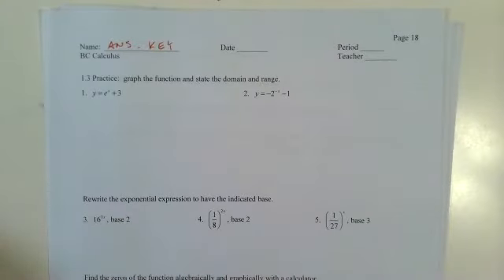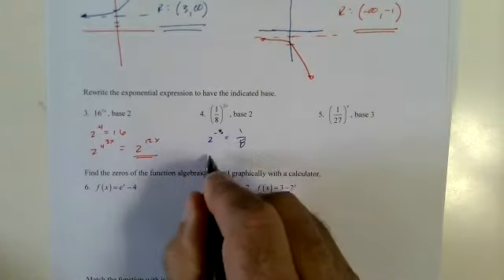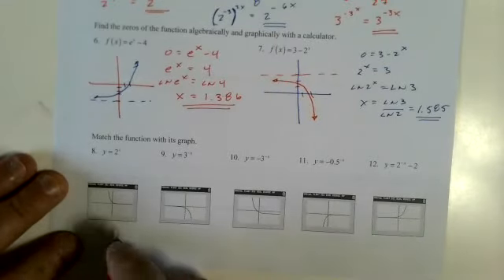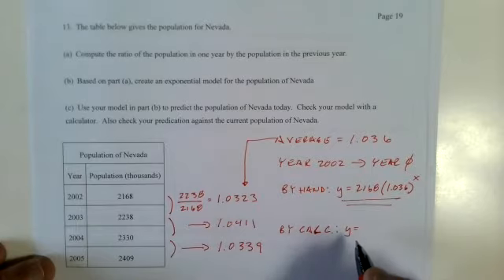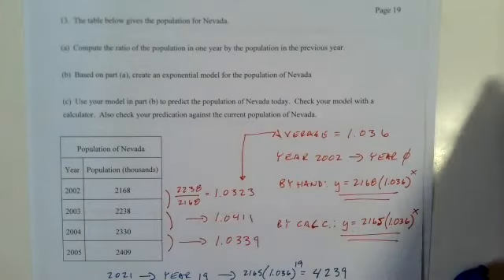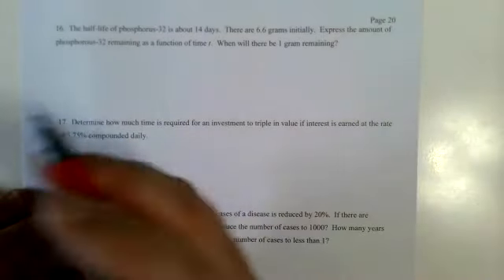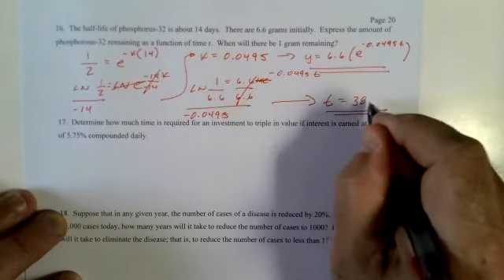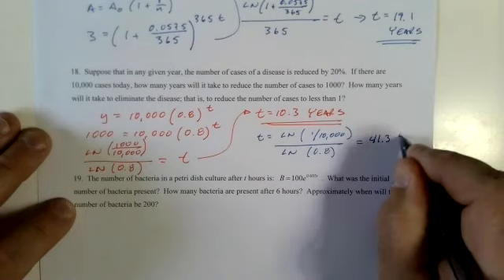AP BC Calc 1 3 Exponential Functions Worked Out Problems Revamp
AP BC Calculus lesson worked out problems for exponential functions